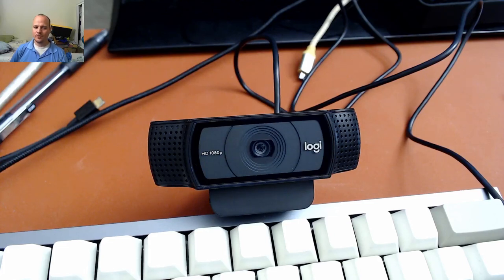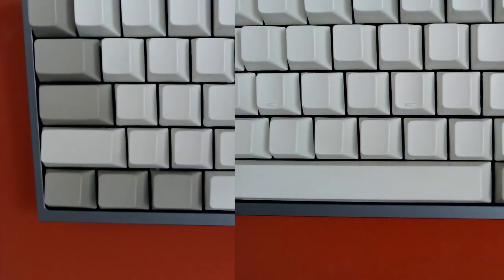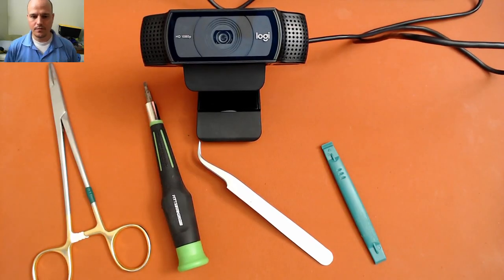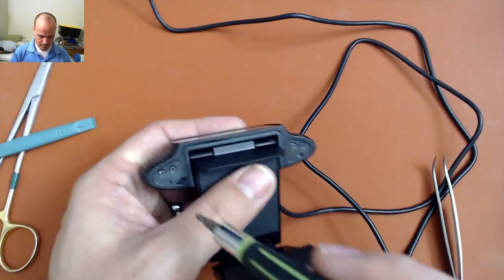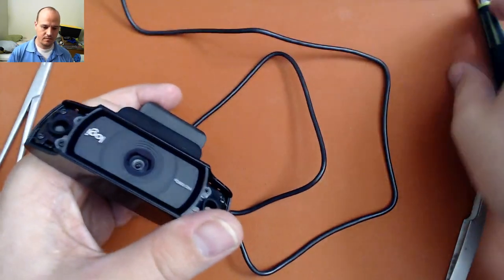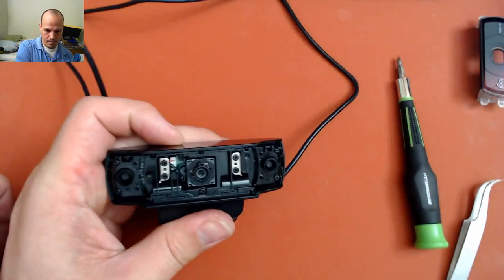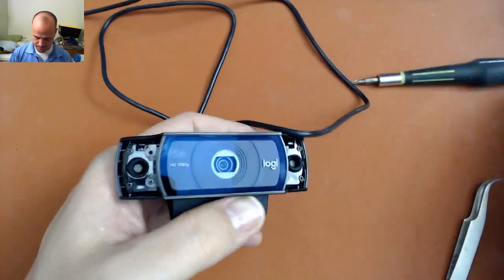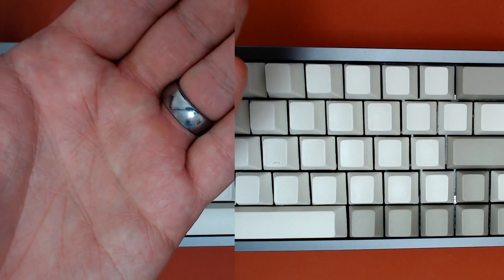Logitech C920 Auto-Focus Fix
My C920 was having trouble automatically focusing.  This modification made it work more reliably for me.